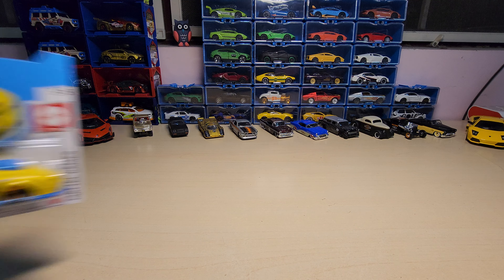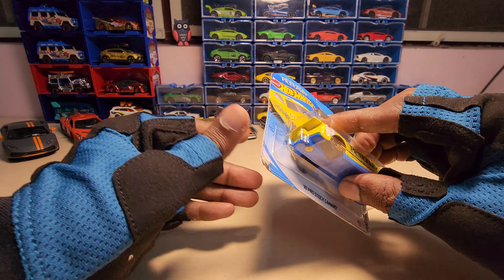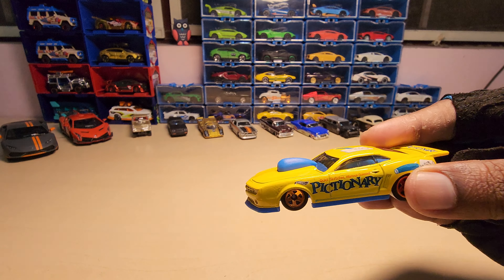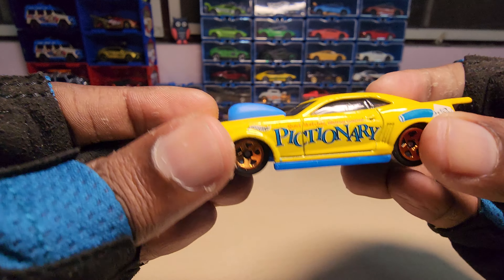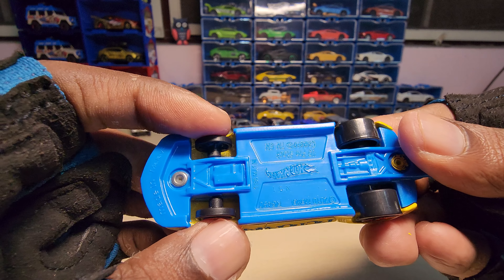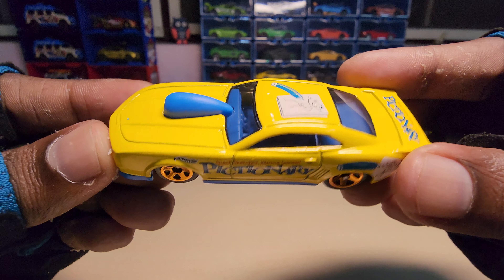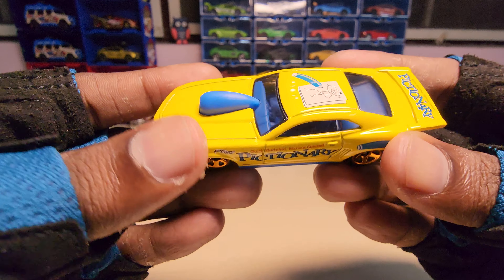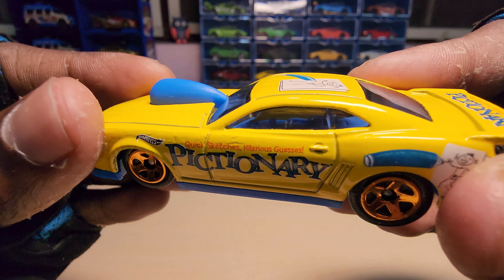'10 Pro stock Camaro (Pictonary) - Mattel Games series by Hotwheels - Unboxing.